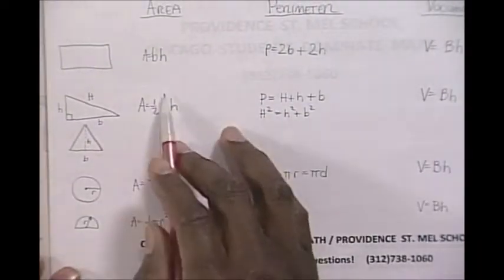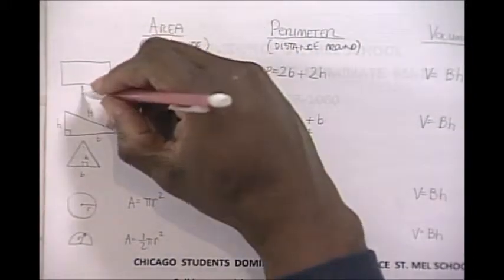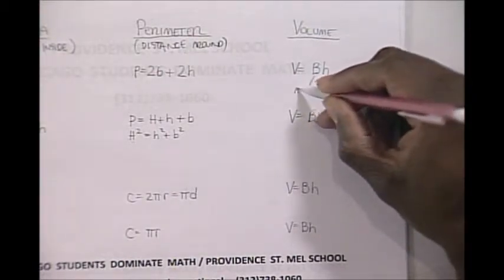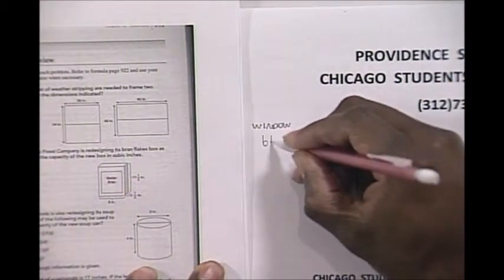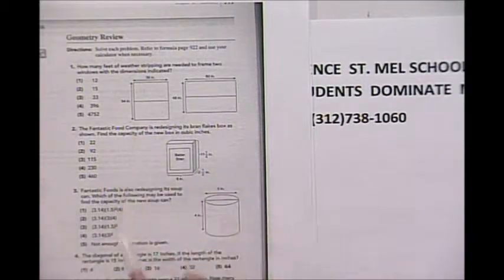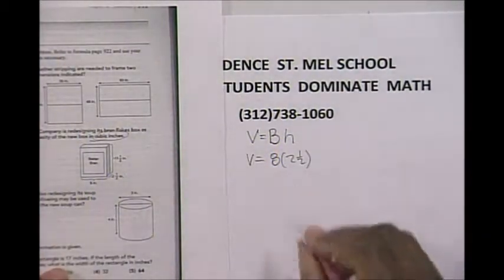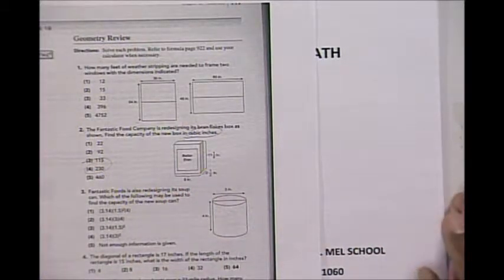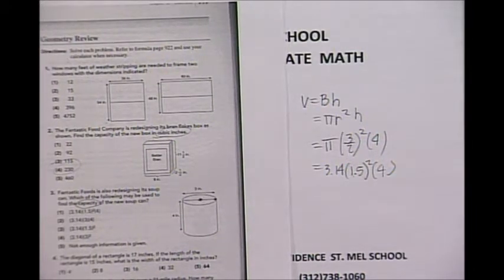Area Perimeter and Volume (1 of 2)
This video includes more area, perimeter and volume problems that can be found on a variety of standardized tests including  the GED, ACT and PSAT tests.